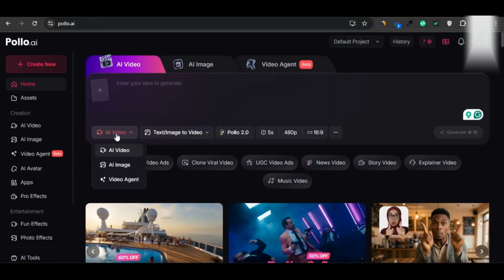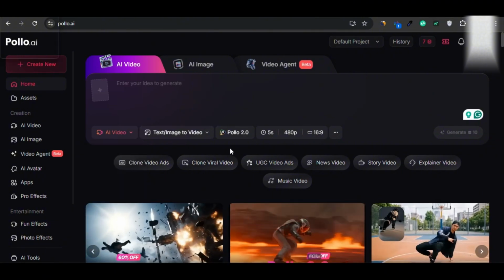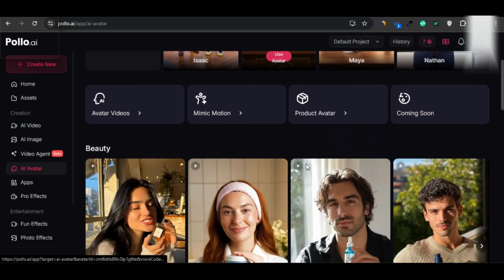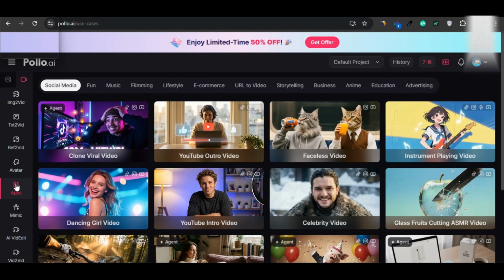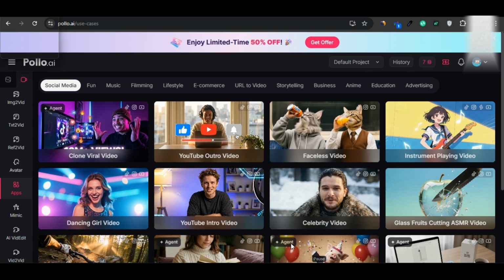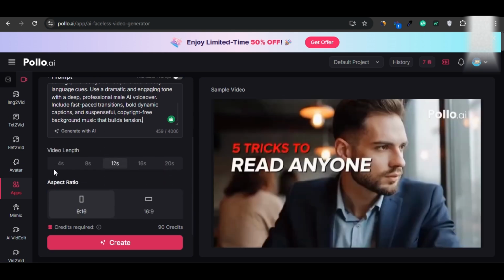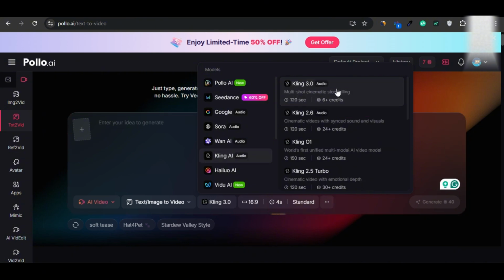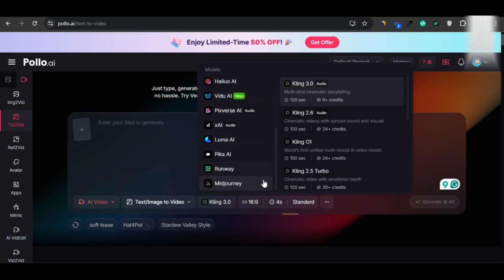Best AI Text to Video Tool | Pollo AI Review (Higgsfield AI Alternative!)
"Pollo AI - Best AI Text to Video Tool | Higgsfield AI Alternative"

Discover Pollo AI, the best AI text to video tool that transforms your text prompts into high-quality videos in seconds! In this video, we dive into how Pollo AI is a powerful Higgsfield AI alternative, offering cutting-edge AI video creation and faceless video AI features. Whether you're a content creator, marketer, or simply exploring AI video editing, Pollo AI has you covered.

Learn how to:

Create AI videos using just text prompts.
Use AI avatars for customized video content.
Clone viral videos with ease.
Generate realistic AI video models like Seedance 2.0 and Kling 3.0.

If you're looking for the best AI video maker and AI animation tools, Pollo AI is your one-stop solution for fast and professional video creation. Watch the full tutorial and learn how to harness the power of AI for your next project.